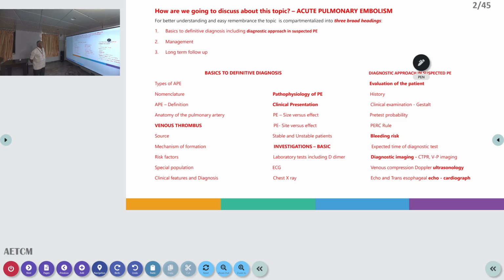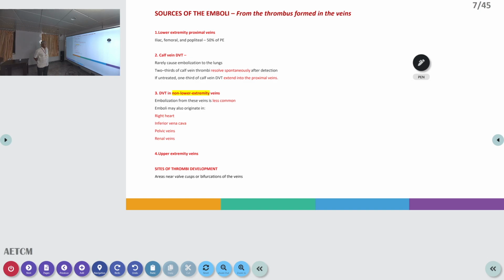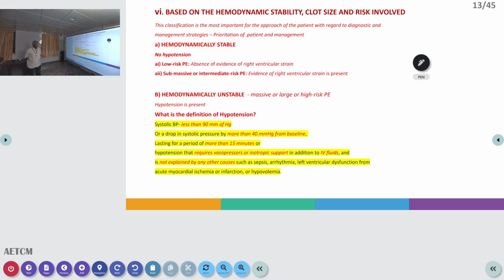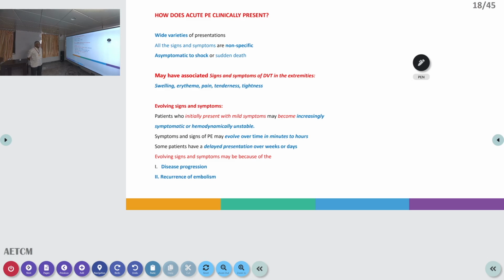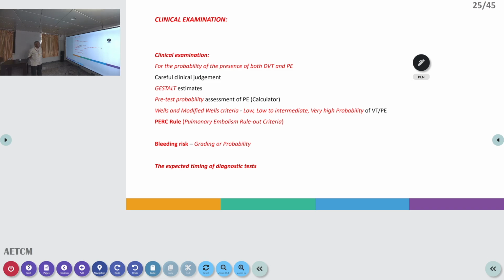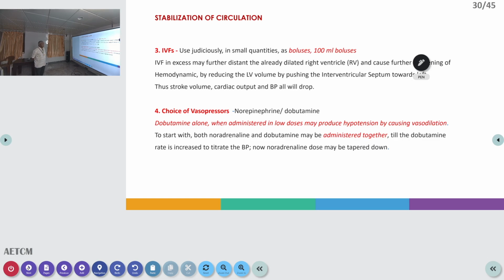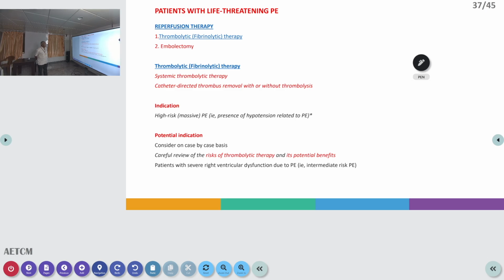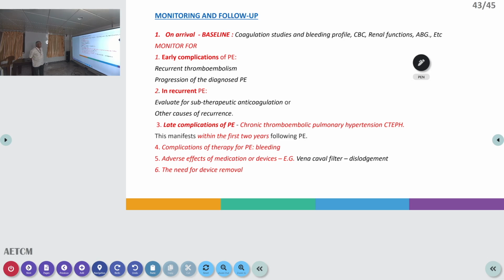EM Rapid || Pulmonary Embolism